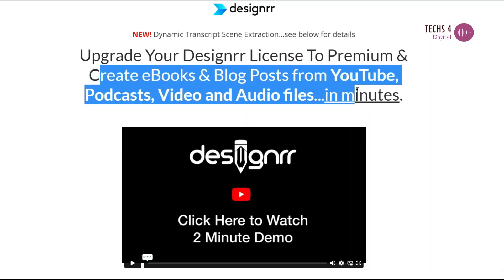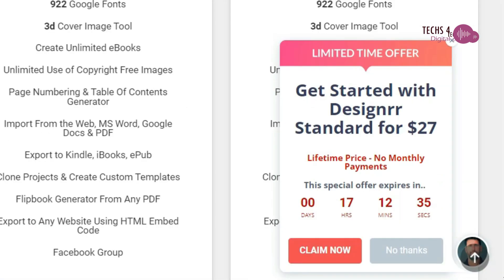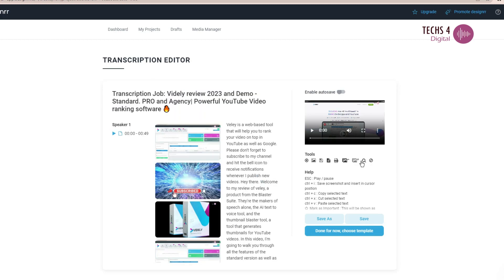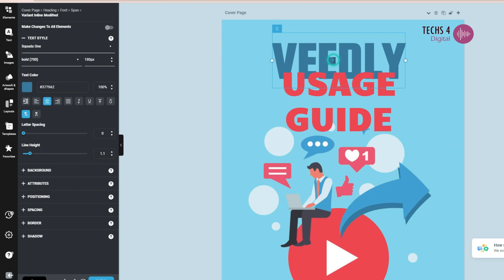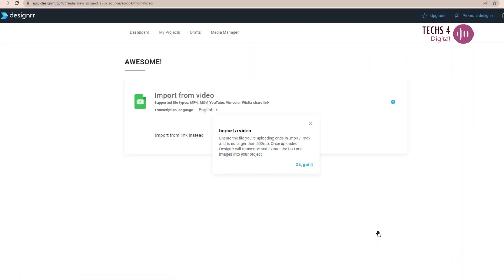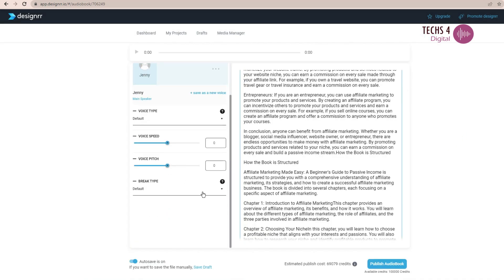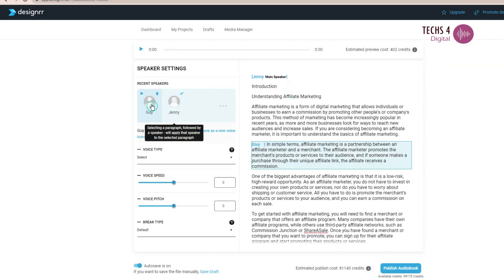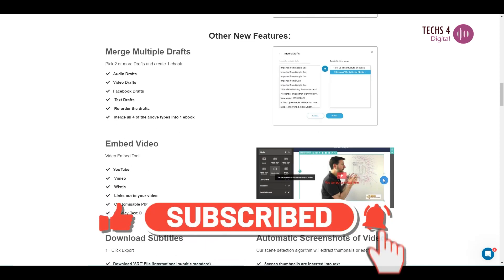Designrr premium review and tutorial 2023 | Convert pdf to audiobook | Video to ebook easily easily!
☼☼DESIGNRR PRO lifetime deal is not available anymore
You can try PRO for 7 days for FREE

Welcome to the ultimate guide to Designrr Premium! We’ll see how to use designer to create an ebook from a youtube video.
We’ll also see how to create an audio book using designer's premium version.
If you are new to Designer, it is an ebook creator which not only creates an ebook or flipbook from an existing content, but it's wordgenie AI also writes the content from scratch.

In this informative video, we explore the remarkable capabilities of Designrr Premium, the revolutionary ebook creator software that has taken the market by storm. We'll take you through a step-by-step tutorial, showcasing how to create stunning ebooks with from video. Additionally, see how Designrr Premium empowers you to convert your PDFs into high-quality audio files, making them accessible to a wider audience.

Designrr Premium's user-friendly interface and intuitive design make it the go-to choice for ebook creation and audiobook publishing.
Discover how to harness the power of Designrr Premium to convert your PDFs into engaging audiobooks effortlessly.
Gain valuable insights into the process of creating audiobooks for Amazon, reaching millions of potential listeners.
Learn about the PDF to audiobook converter feature, enabling you to transform written content into captivating audio experiences.
Unleash your creativity by exploring the endless possibilities offered by Designrr Premium's comprehensive toolkit.

Key moments in this video :
00:00 Intro
00:58 Designrr Premium pricing
01:16 convert Youtube video to ebook
04:12 Convert google docs to audiobook

GEARS I USE, GEARS I RECOMMEND ▬▬
☼☼My 21" DELL Monitor
☼☼ USB Condenser Microphone
☼☼ GRAPHICS CARD